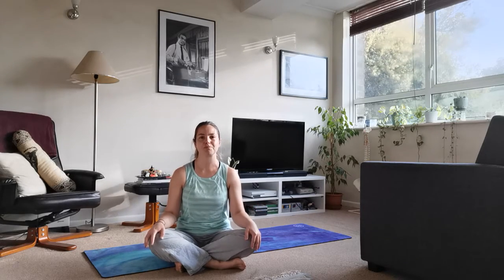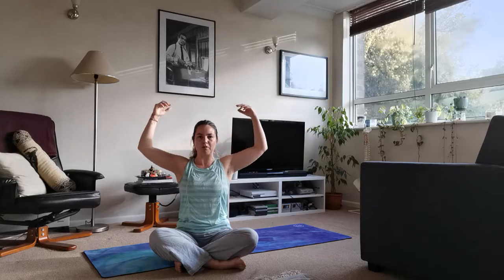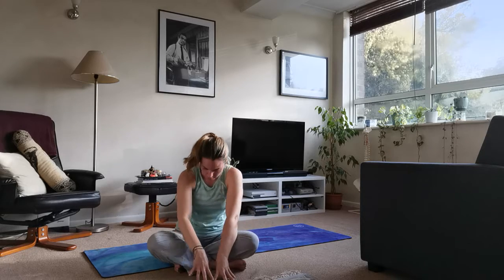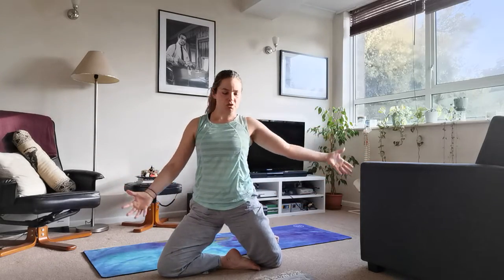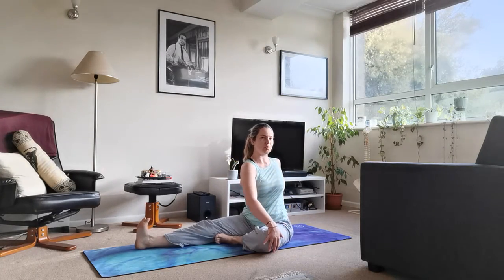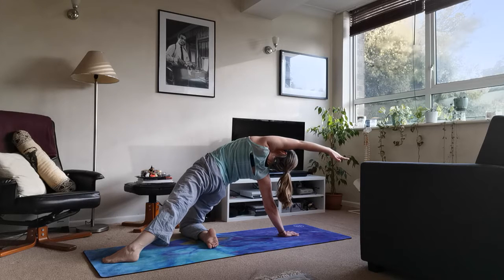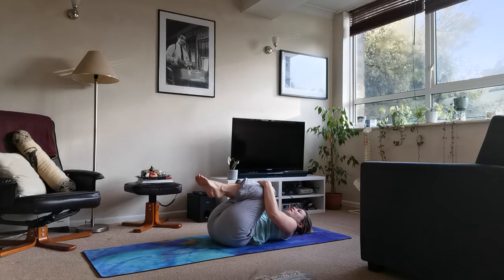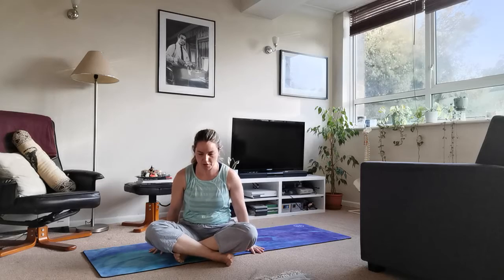15 minute Soft easy flow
A soft nourishing 15 minute practise for you all today. Sending love from my home to yours.
A slow gentle yin style practise to let go of tension. To ease out the body. Perfect for either the beginning or end of the day! Come and let those troubles melt away.